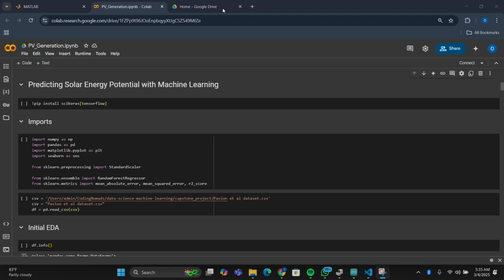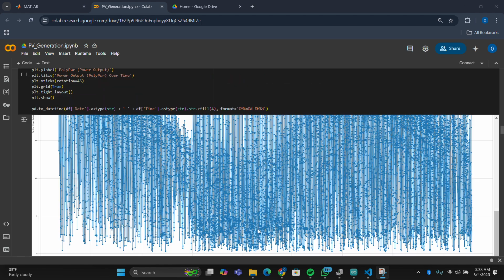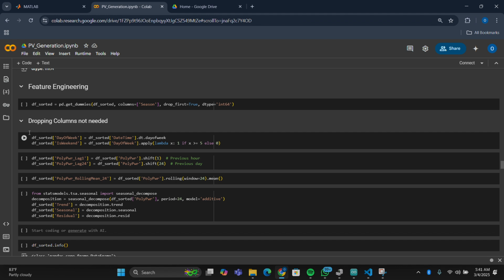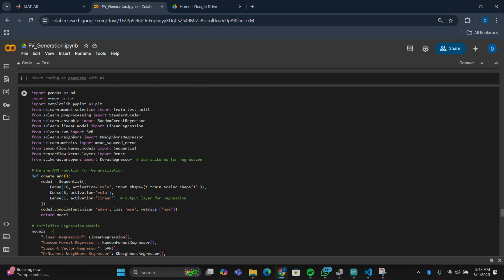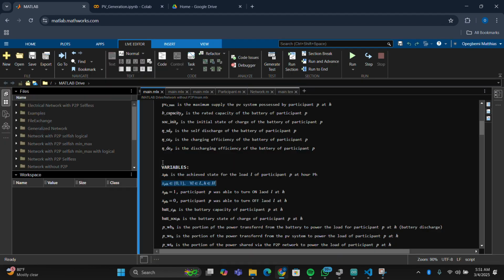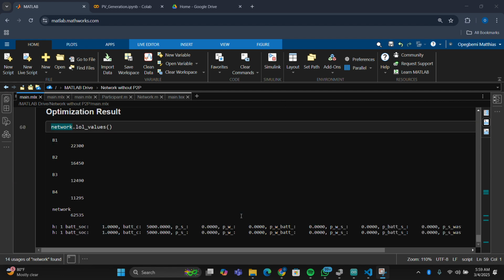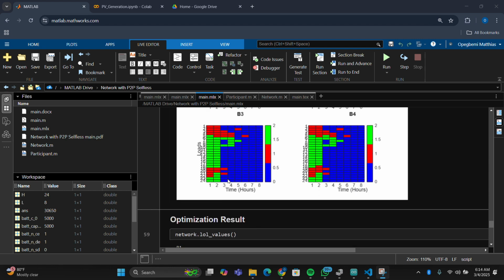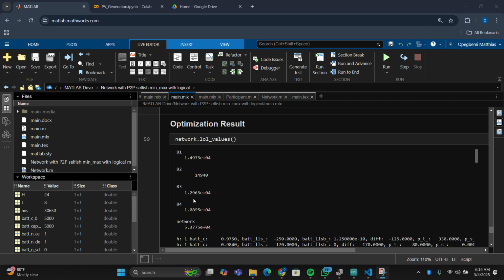Demo: Prosumer Operations & Load Management in P2P Energy Trading with Short-Term PV Forecasting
This video demonstrates the implementation of prosumer operations and optimized load management in a peer-to-peer (P2P) energy trading system within a decentralized microgrid network. Using machine learning-based PV power forecasting and MILP optimization, the project enhances energy distribution efficiency while minimizing Loss of Load (LoL).

🔹 Key Features:
✅ PV Power Forecasting using machine learning
✅ Optimized Load Management with MILP
✅ Simulation of Different Trading Scenarios (Without P2P, Selfless P2P, Selfish P2P)
✅ Implemented in MATLAB & Python

📌 Watch to see how smart energy trading improves decentralized microgrids!